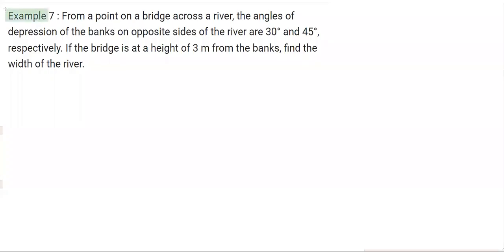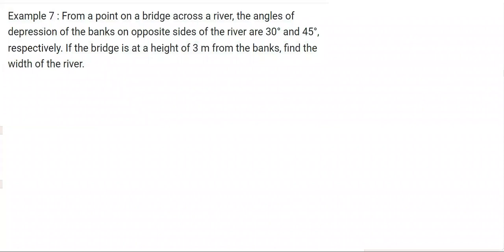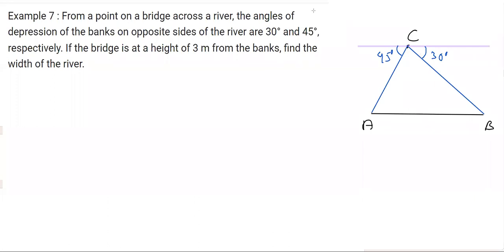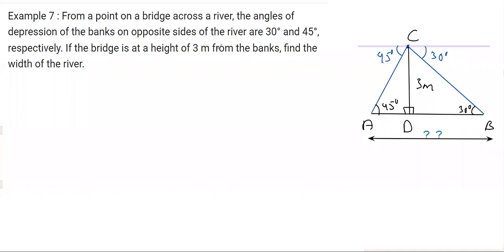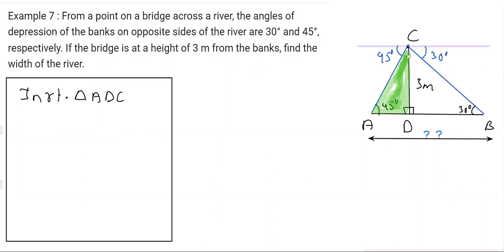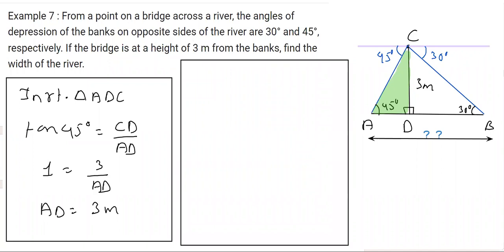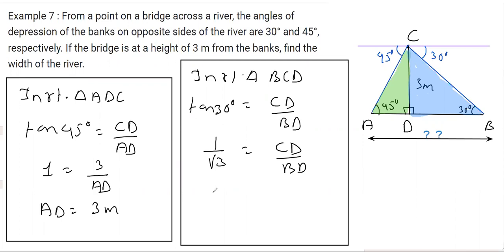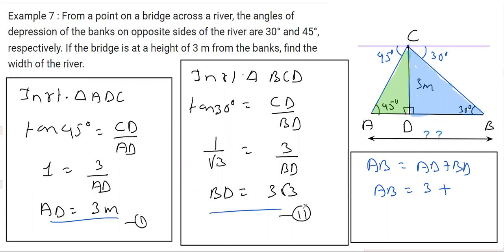Example 7 : SOME APPLICATIONS OFTRIGONOMETRYNCERT SOLUTIONS CHAPTER 9, CLASS 10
TRIGONOMETRY
NCERT SOLUTIONS CHAPTER 9, CLASS 10
Example 7 : From a point on a bridge across a river, the angles of depression of the banks on opposite sides of the river are 30° and 45°, respectively. If the bridge is at a height of 3 m from the banks, find the width of the river.